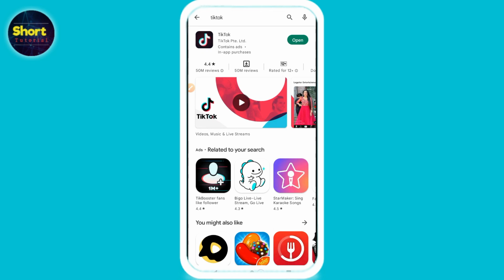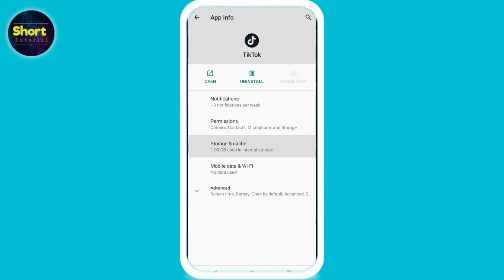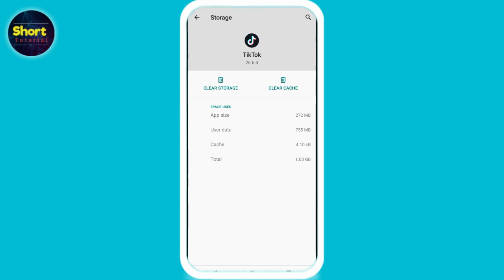How To Fix Too Many Attempts TikTok Problem (Easy Method)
In this Video You Will Learn About How To Fix Too Many Attempts TikTok Problem in Easy Way.